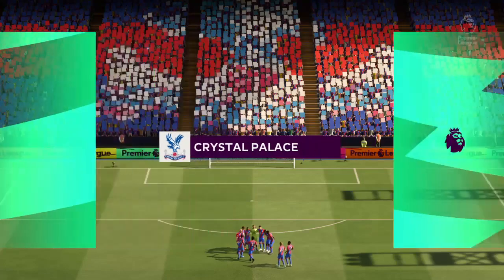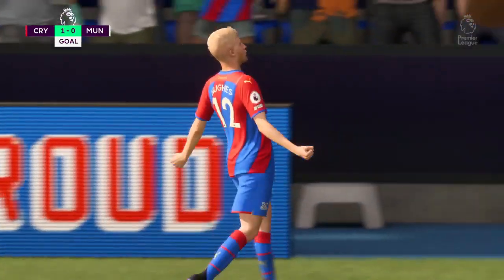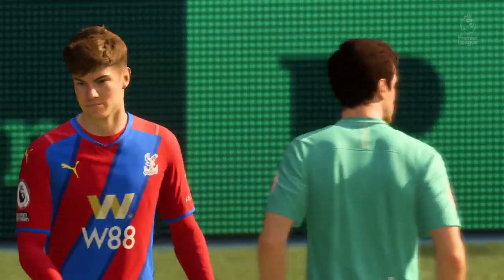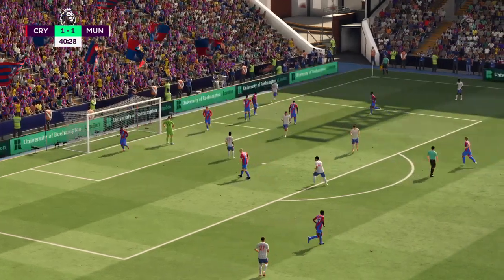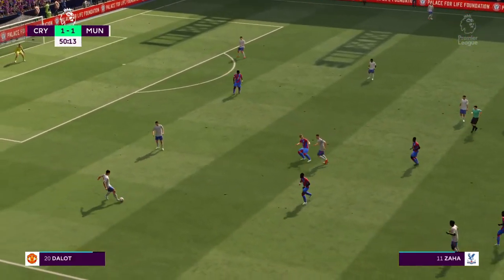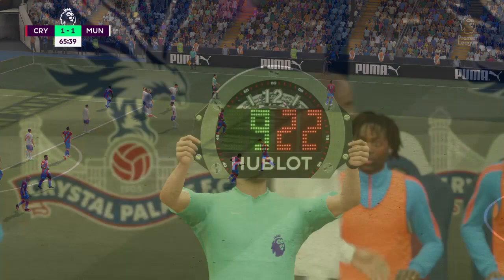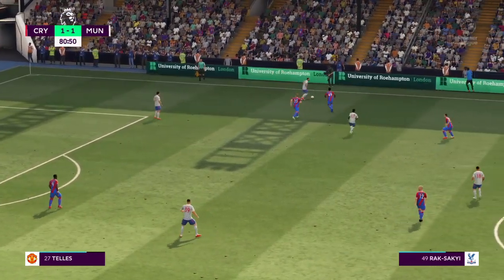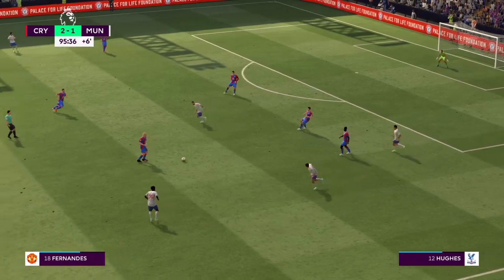2021-22 Premier League [FIFA 22] | Matchweek 38 | CRY v MUN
Matchweek 38
May 22, 2022
(12-8-17) Crystal Palace vs. (28-5-4) Manchester United
Selhurst Park

Matchweek 38 (May 22):
Arsenal vs. Everton
Brentford vs. Leeds United
Brighton & Hove Albion vs. West Ham United
Burnley vs. Newcastle United
Chelsea vs. Watford
Crystal Palace vs. Manchester United
Leicester City vs. Southampton
Liverpool vs. Wolverhampton Wanderers
Manchester City vs. Aston Villa
Norwich City vs. Tottenham Hotspur

Standings after Matchweek 37:
C.  Manchester United (37 GP, 28-5-4, +59) 89 PTS
2.  Chelsea (37 GP, 27-3-7, +51) 84 PTS
3.  Manchester City (37 GP, 26-4-7, +76) 82 PTS
4.  Liverpool (37 GP, 24-5-8, +54) 77 PTS
CL
5.  Tottenham Hotspur (37 GP, 23-5-9, +47) 74 PTS
6.  Aston Villa (37 GP, 16-13-8, +14) 61 PTS
EL
7.  Everton (37 GP, 16-9-12, +9) 57 PTS
ECL
8.  Leicester City (37 GP, 17-4-16, +12) 55 PTS
9.  Arsenal (37 GP, 16-7-14, +2) 55 PTS
10.  West Ham United (37 GP, 13-7-17, -10) 46 PTS
11.  Crystal Palace (37 GP, 12-8-17, -8) 44 PTS
12.  Leeds United (37 GP, 12-8-17, -24) 44 PTS
13.  Southampton (37 GP, 10-9-18, -24) 39 PTS
14.  Wolverhampton Wanderers (37 GP, 9-11-17, -20) 38 PTS
15.  Brentford (37 GP, 8-13-16, -23) 37 PTS
16.  Brighton & Hove Albion (37 GP, 8-12-17, -30) 36 PTS
17.  Norwich City (37 GP, 8-11-18, -35) 35 PTS
REL
R.  Burnley (37 GP, 6-11-20, -31) 29 PTS
R.  Watford (37 GP, 7-6-24, -67) 27 PTS
R.  Newcastle United (37 GP, 7-3-27, -53) 24 PTS